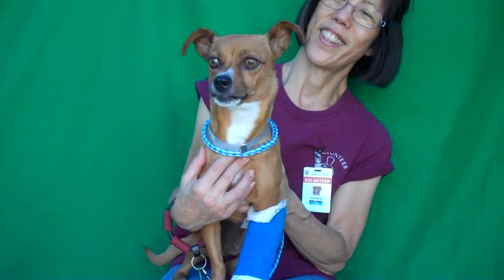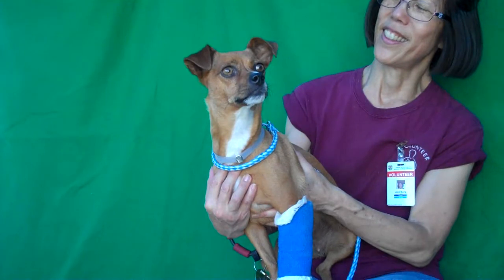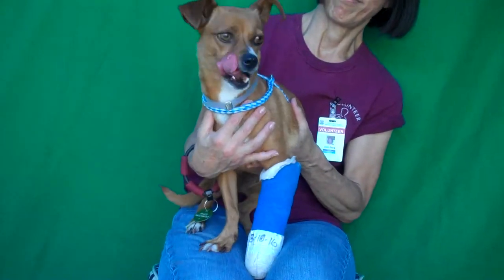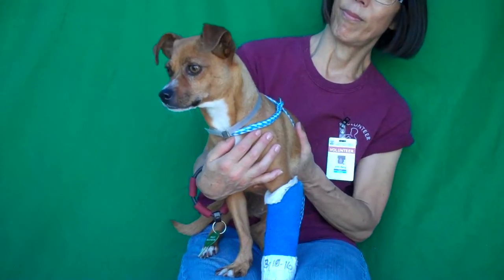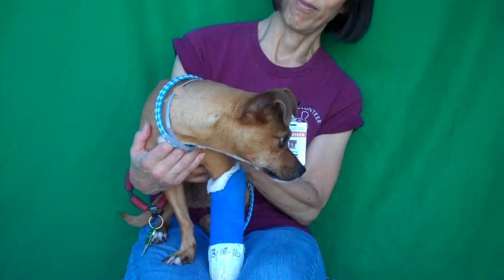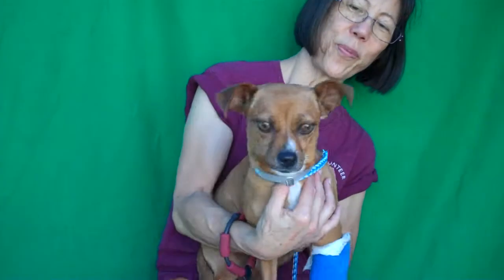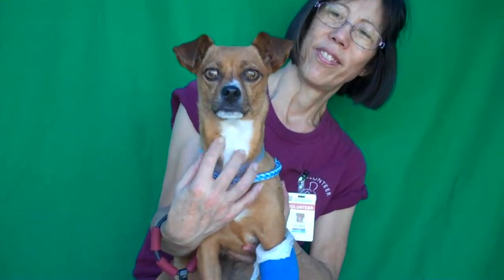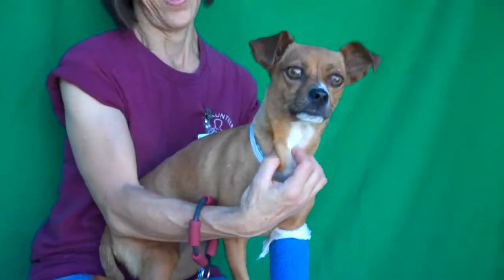A4922260 Flower | Chihuahua/Dachshund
A4922260 Flower is a spritely 3-year-old brown-and-white female Chihuahua mix who came to the Baldwin Park Animal Care Center on August 6th as an owner surrender because her family moved and made no provision for her. Weighing 14 lbs, Flower has personality plus—she is extremely alert, outgoing, lively, and curious. She is currently wearing a cast on a broken leg that she arrived at the shelter with, so we weren’t able to evaluate her leash and house training skills. However, we were able to confirm that she is extremely treat motivated and people oriented, so we think she’ll be easy to teach any behavior you wish. Flower has a rich reddish coat with cute little socks and a white chest. Her expressive wide-eyed face suggests that there might be some Pug or Beagle (or both!) in her family tree. This girl will make an excellent indoor pet and will give her lucky new family nonstop kisses, laughs, and entertainment.